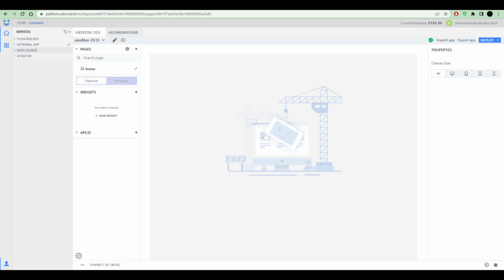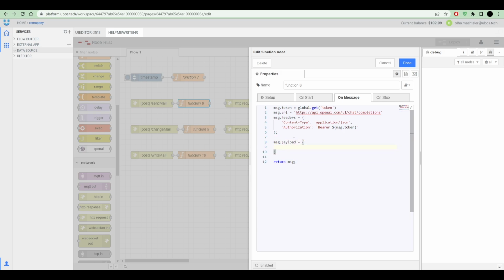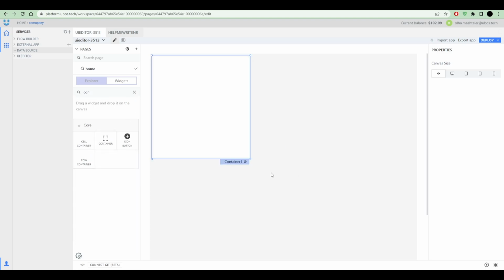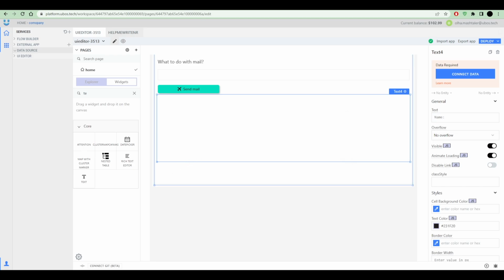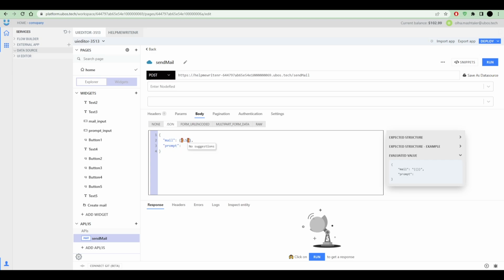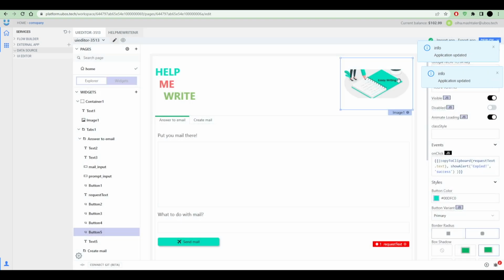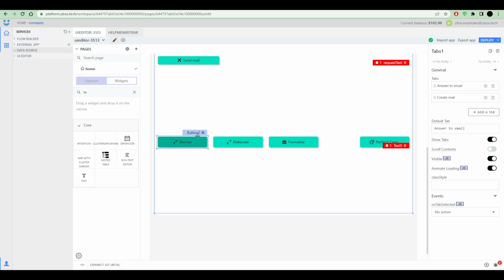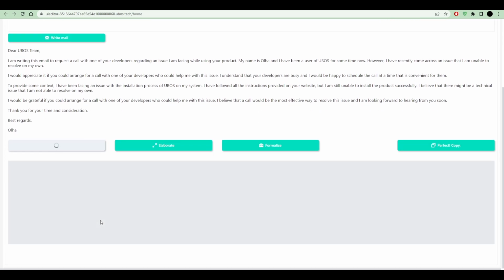Build Your Own Google Help Me Write App on UBOS.tech | Low-Code/No-Code AI-Powered Solutions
🚀 Join us as we dive into the creation process of an AI-powered solution akin to Google's Help Me Write. This video tutorial unveils how to build your own version using UBOS.tech, a cutting-edge low-code/no-code application development platform designed for AI-powered solutions.

Following the AI-centric Google I/O developers conference of 2023, we're excited to bring you a walkthrough to create an application similar to Help Me Write. Learn how you can use the UBOS.tech platform to design your own AI-supercharged writing tool, with no-coding experience necessary!

🎁 *Video Content*
📌 *AI-Powered Solution Overview:* We delve into what makes Help Me Write an innovative tool, and how we can replicate its functionalities.
📌 *UBOS.tech Platform:* An in-depth introduction to our low-code/no-code platform and its potential for creating powerful AI solutions.
📌 *Step-by-Step Guide:* Follow our detailed guide to build your version of 'Help Me Write', from concept to execution.

Did this video provide value? Stay updated with our latest content by activating the bell icon.